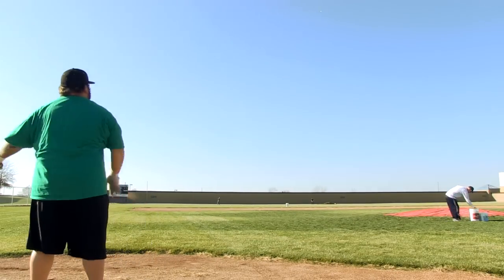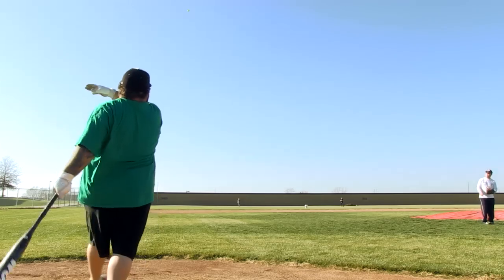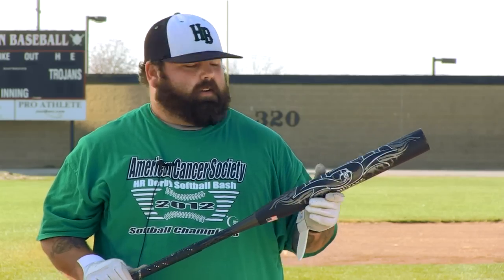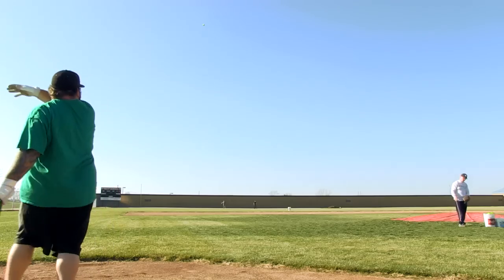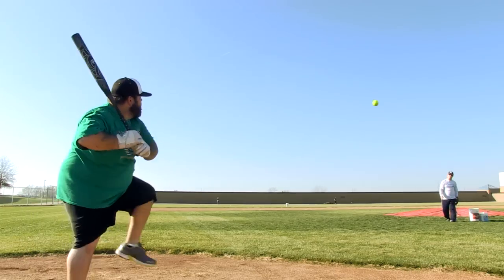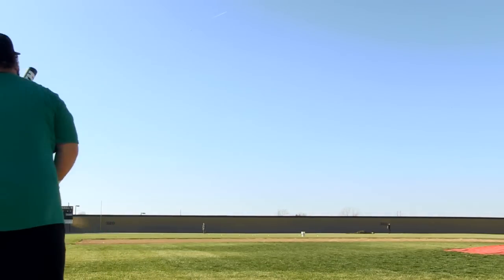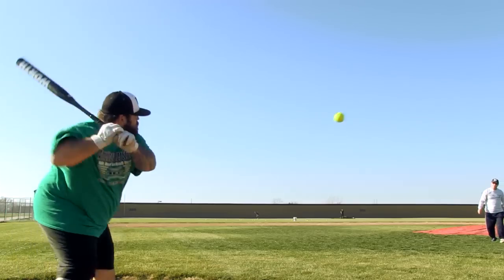Worth 454 Mutant: SB4MXA Slow Pitch